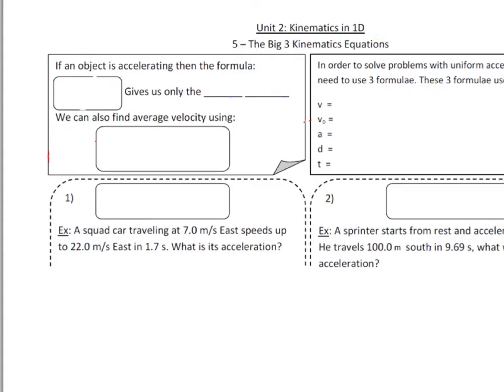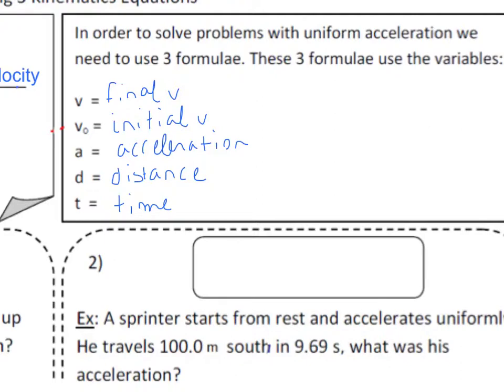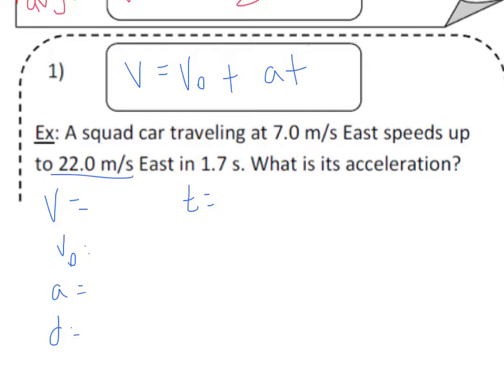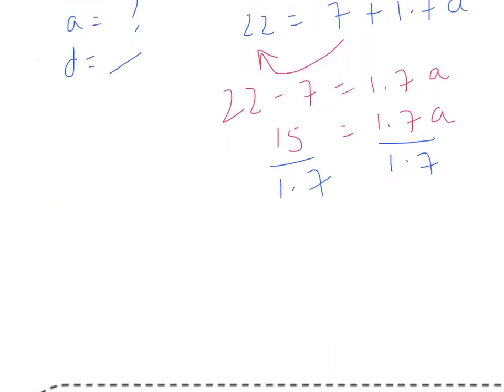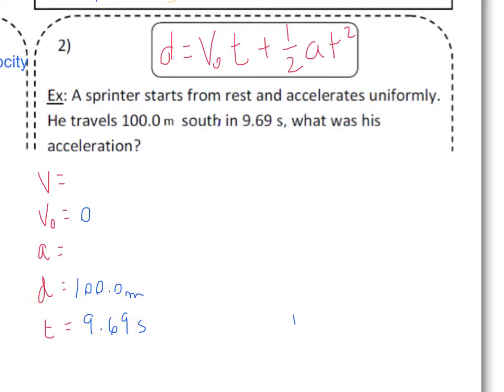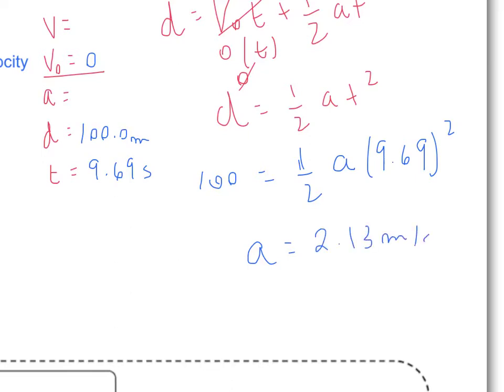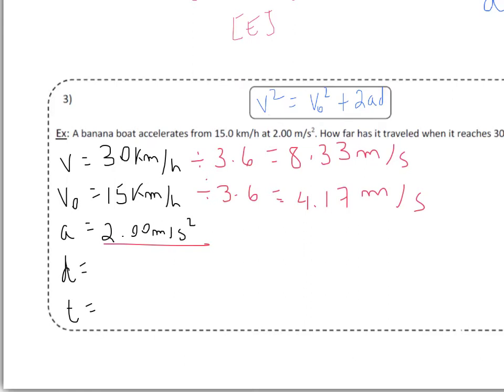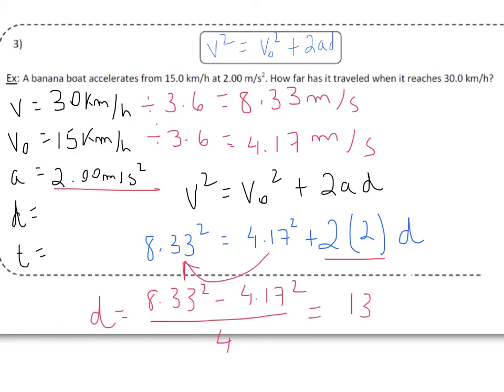Big 3 Kinematics equations